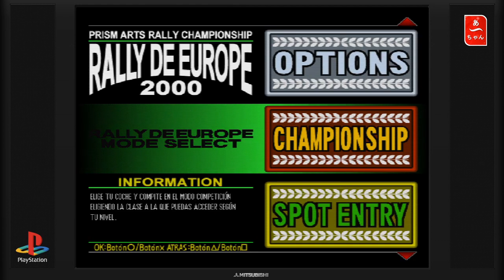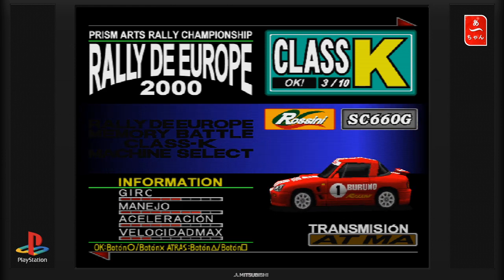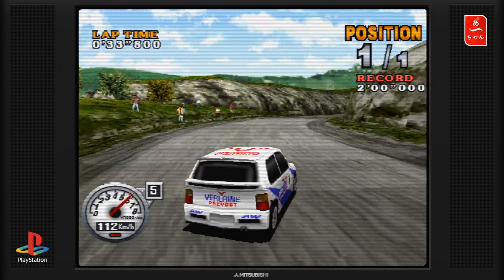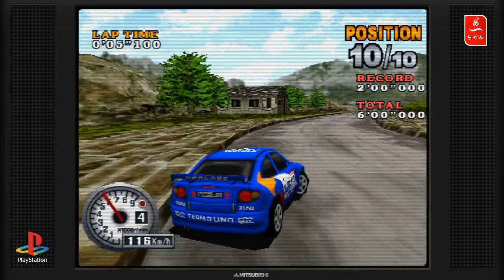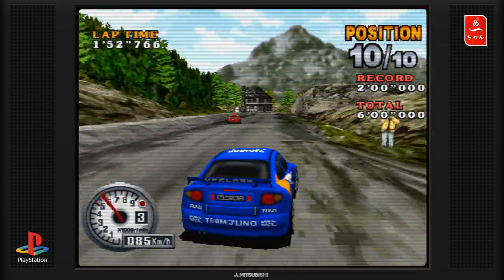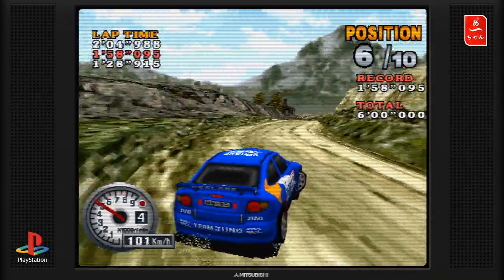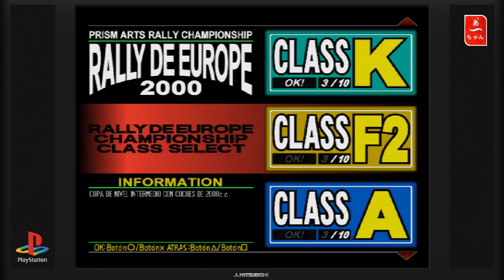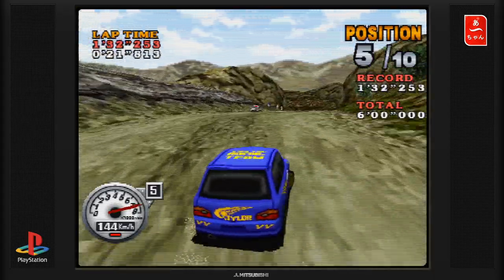Test Rally de Europe (PS1) Francais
Copie conforme de Rally de Africa?